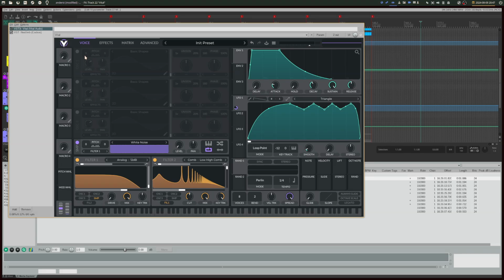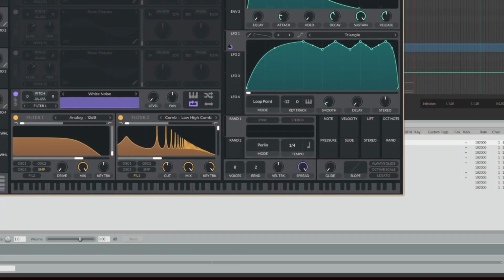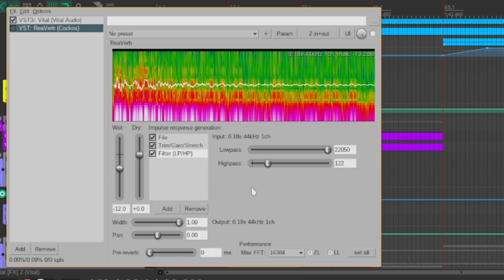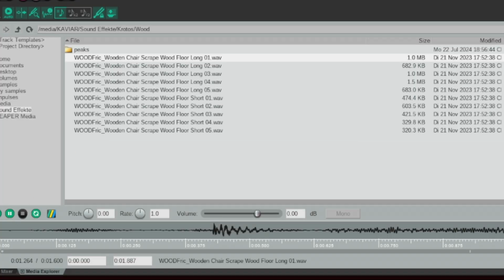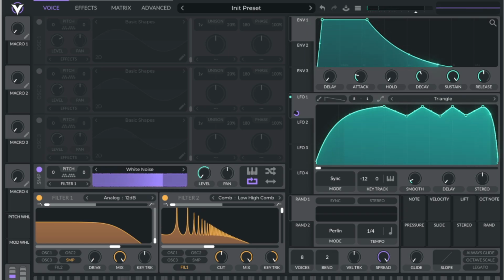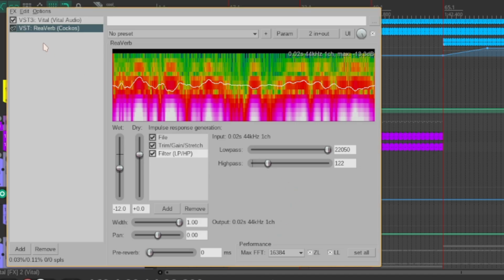making @DashGlitch 's strings even better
Dash Glitch made a video recently where he shows a method of """""physically modelling""""" strings in vital
take white noise and put it in a comb filter.
it's basically the same thing as feedback synthesis (because a comb filter is just a signal feeding back into itself milliseconds later)
i improved on that ever so slightly by """""modelling""""" how the """"string"""" """"moves"""" under the """"bow"""" at different frequencies depending on the note played and i wanted to share that.
also because instruments tend to have a body that resonates with whatever noise you get out of it and that adds to the overall tone i added a convolution reverb. if you really wanted to be accurate you could knock on a real bass/cello/whatever you're trying to emulate and use that as an IR instead, all you're doing is emulating/replaying how the body of the instrument would react to being excited by a noise which is really fun once you wrap your head around it ok bye